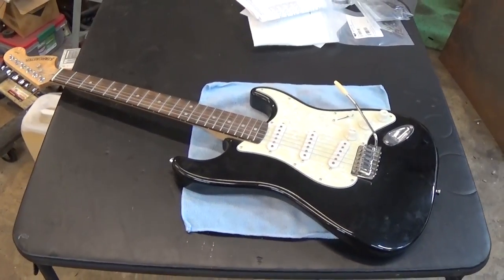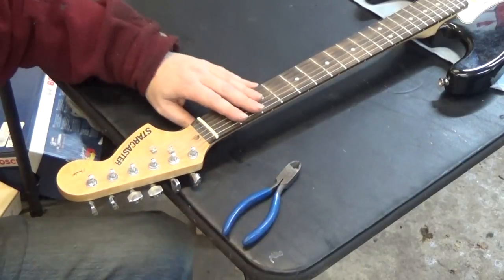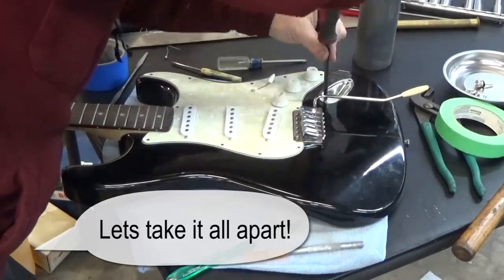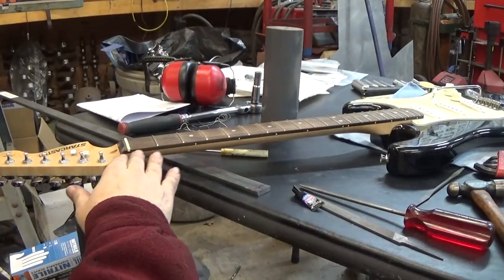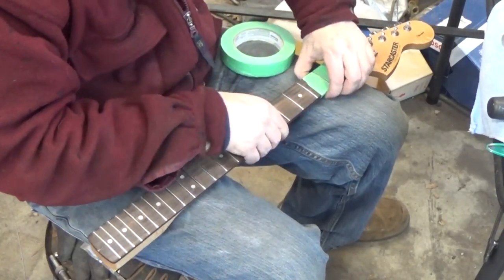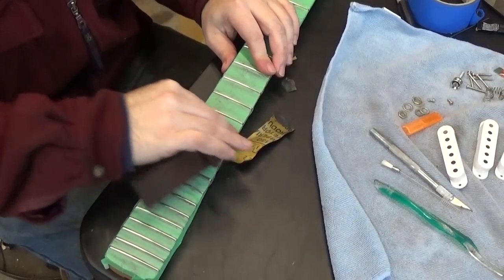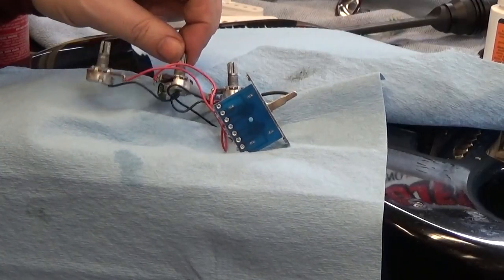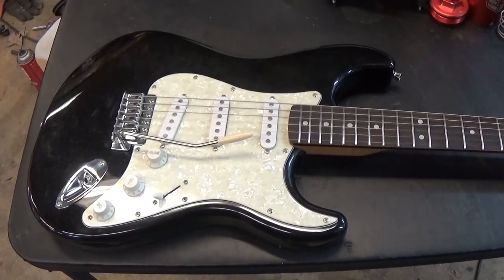Fixing up a cheap Fender guitar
I got a cheap guitar for free (a Chinese made Fender Starcaster), but it needed a little TLC.  Follow along while I take it apart, clean it up, glue the frets in place, level the frets, and put it all back together.
All the music was played by my son, on this guitar!